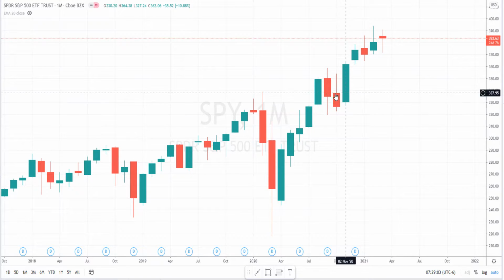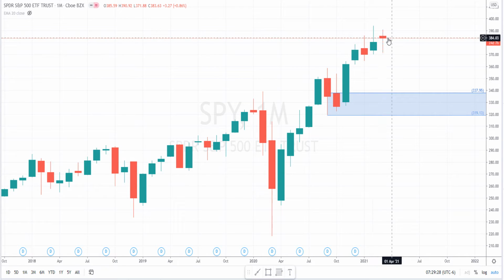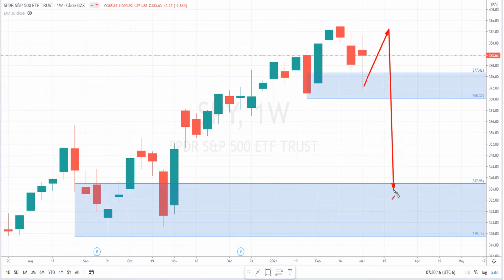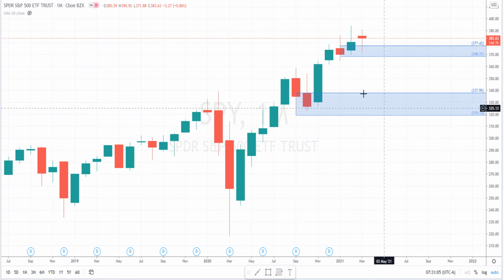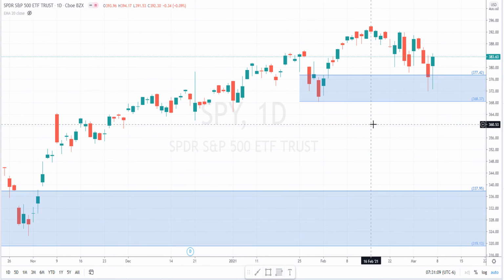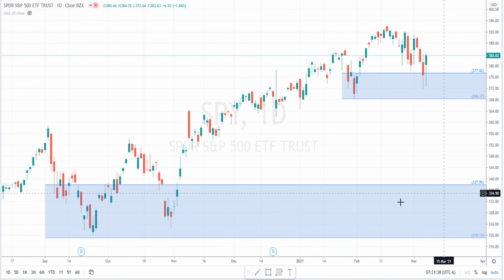Weekly US Market Update 3-7-2021 | Super Swing Trader